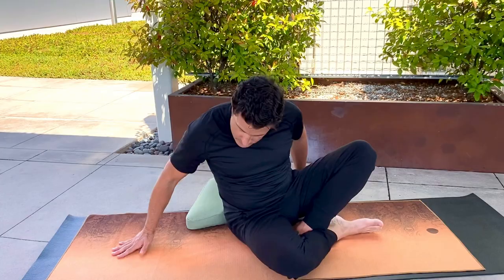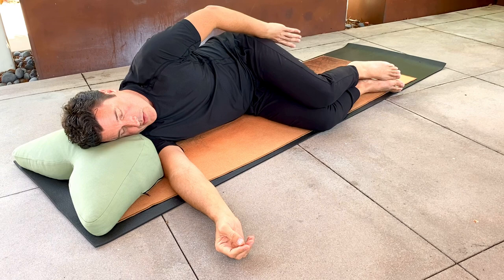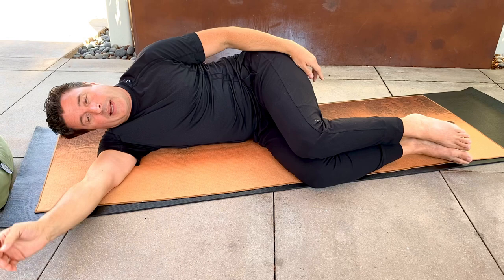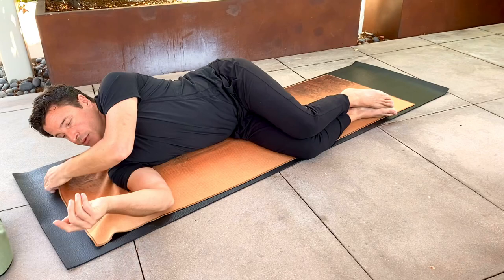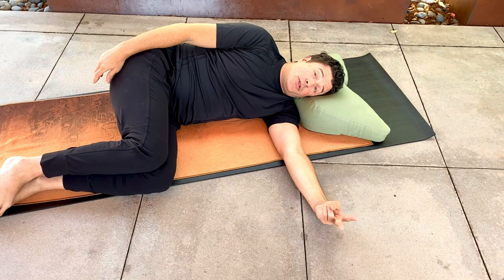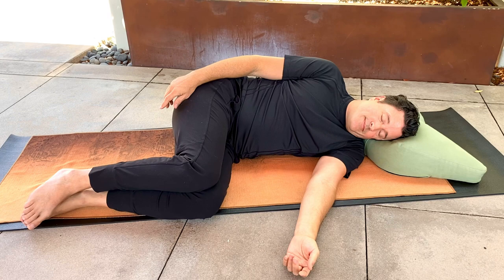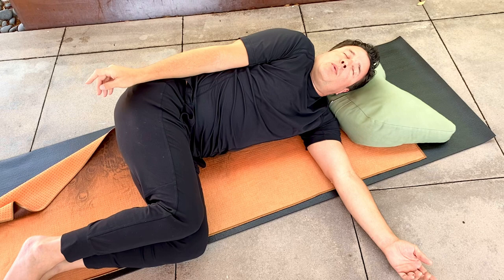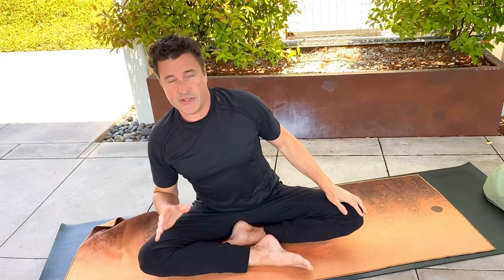Erase neck, shoulder, and upper back tension: SMF Celtic cross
You can erase pain and stiffness easily in the areas of neck, shoulder and upper back by practicing this Somatic Movement Flow® called Celtic Cross. Give it a try! The positive effects are cumulative.

• For a FREE 30-minute Gentle Somatic Yoga® (GSY) daily Home Practice video

• For a current schedule of upcoming in-person and livestream GSY events

• Learn more about Gentle Somatic Yoga and Somatic Wellness™ by visiting us